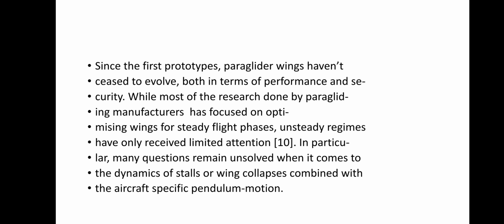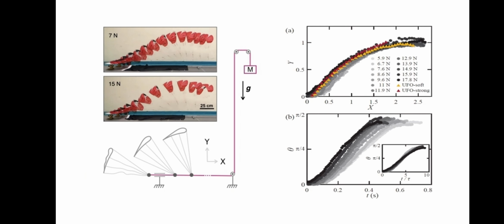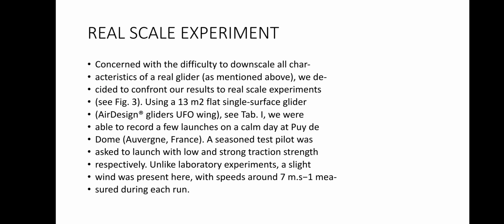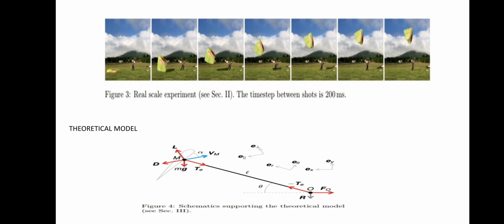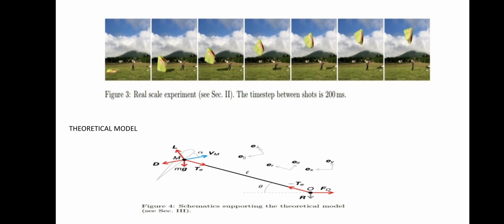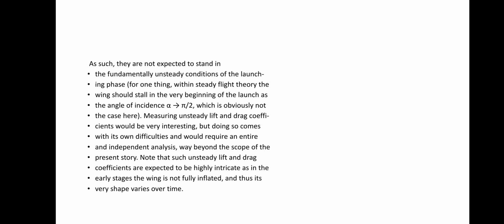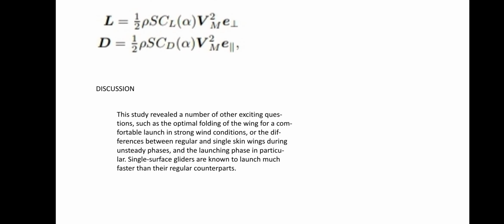23 October 2022